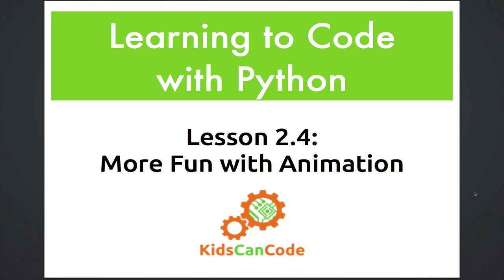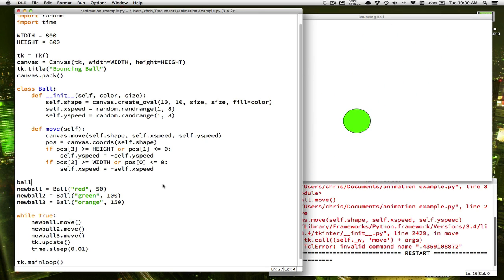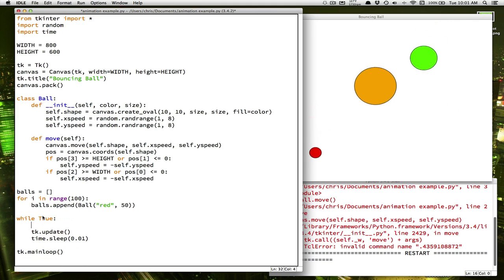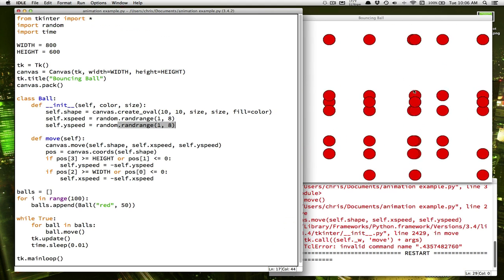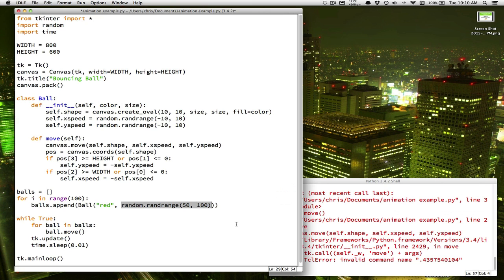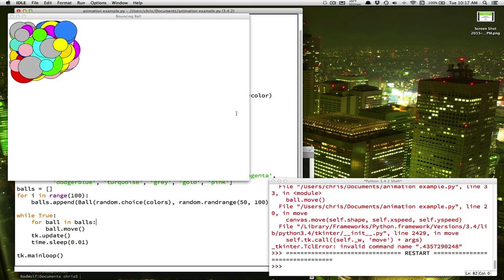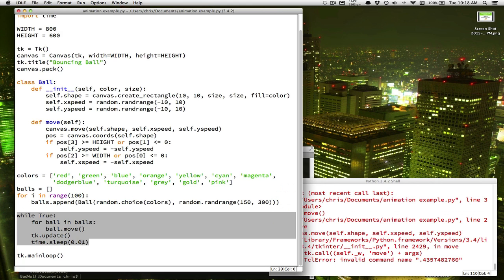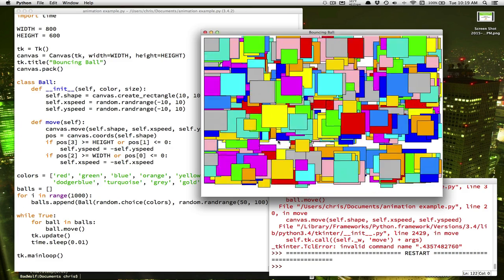Learning to Code with Python: Lesson 2.4: More Fun with Animation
Learning to Code with Python
Lesson 2.4: More Fun with Animation

In this video, we'll use the animation concepts we've learned to make more things happen on the screen!